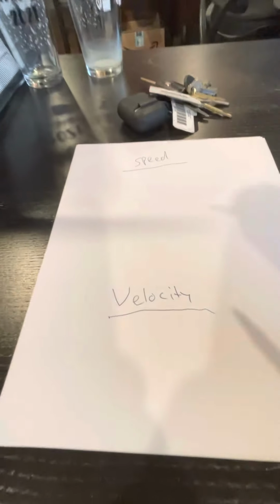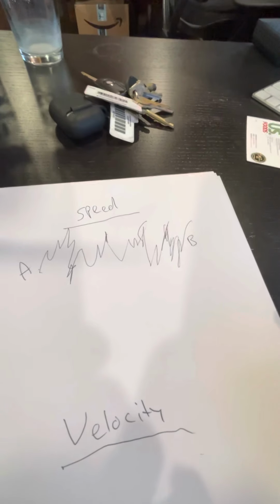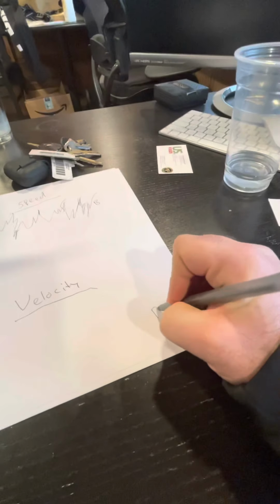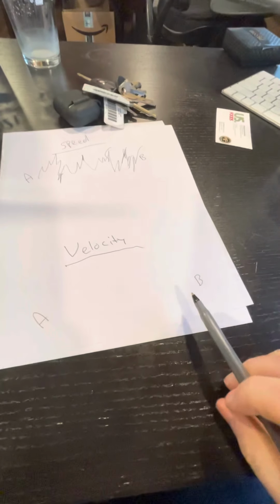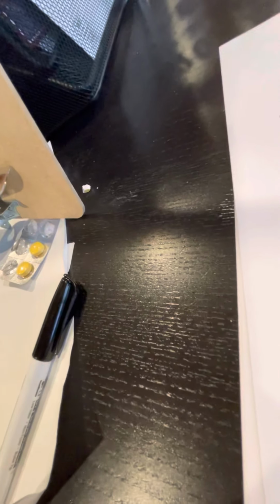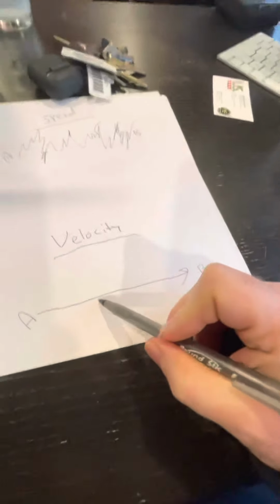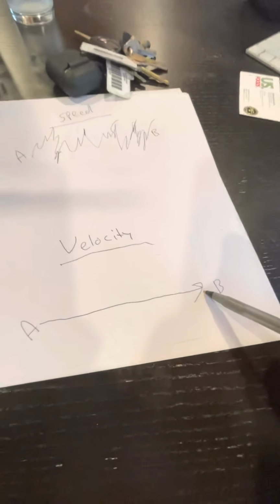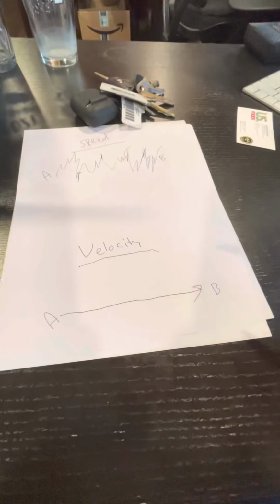Production Plan Overview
Creating our production plan